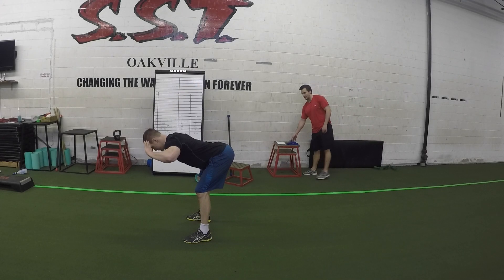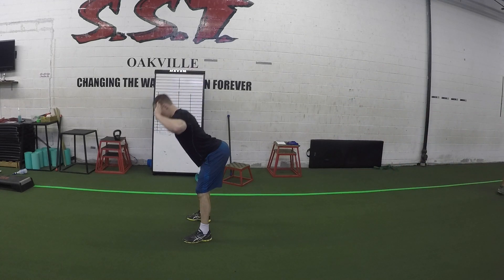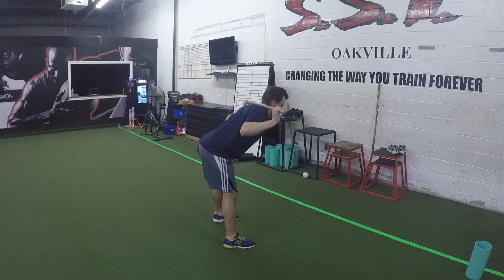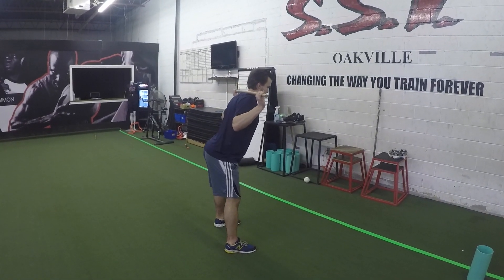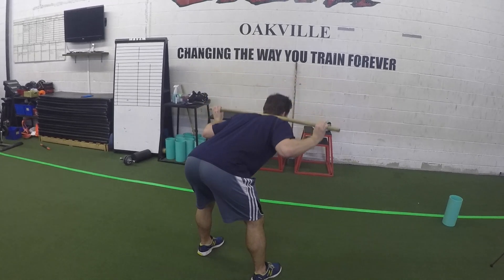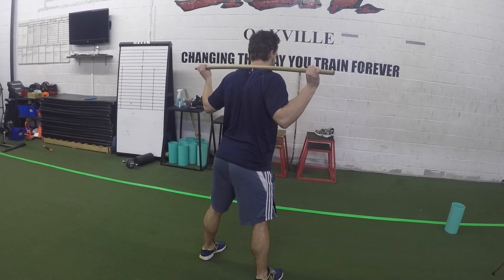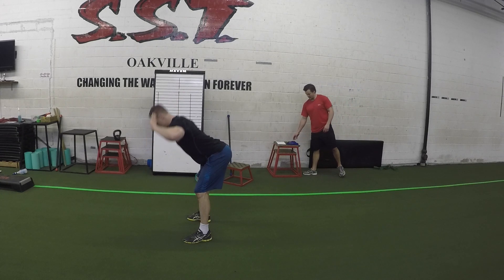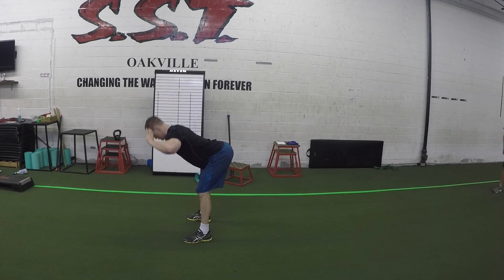Good Mornings- volleyball warm up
A ton of volleyball players have chronically tight hamstrings which can lead to a cascade of injuries. Good Mornings is a warm up exercise that helps improve hamstring flexibility, hip mobility, and also activates the glutes. Perform this exercise before all of your practices and matches and over time your hamstring flexibility will improve and the likelihood of you getting injured goes down.

Having mobile hips and glutes that can contract on command will also help you be a more powerful jumper!

Perform 2 sets of 8 repetitions.

Do you want to become a more physical volleyball player? Get your workouts structured and periodized so that you can improve fast and intelligently.